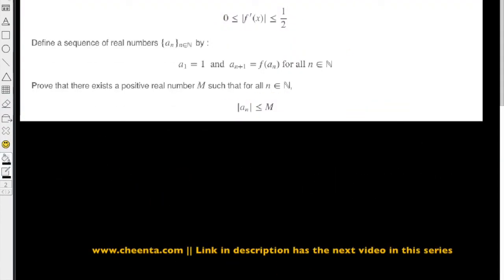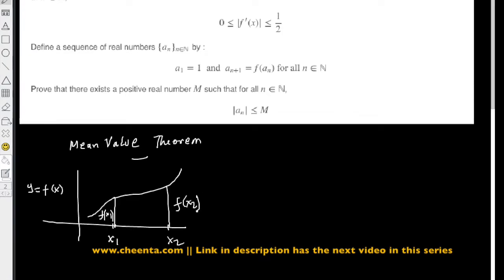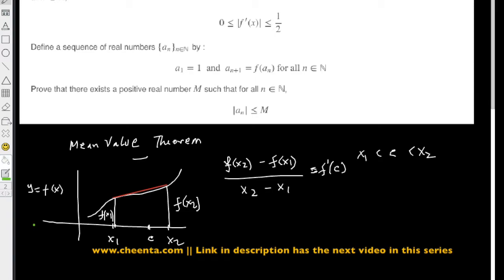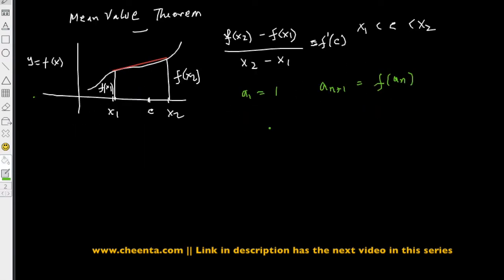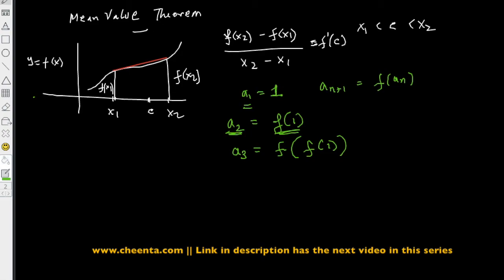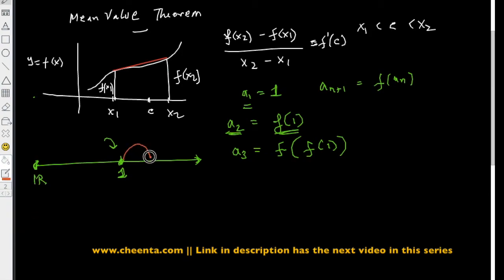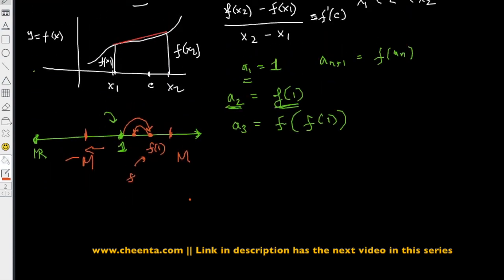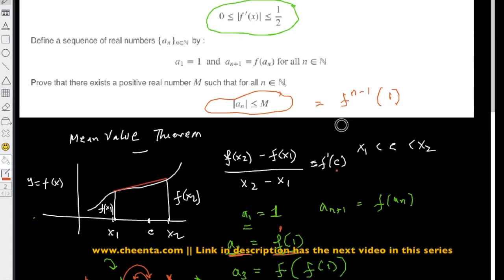Mean Value Theorem, ISI 2018 Problem 5 Part 2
This is Part 2 of the Mean Value Theorem Series.
This Problem is from ISI 2018, Problem 5.

Happy learning!